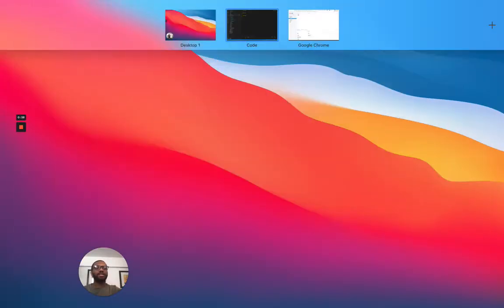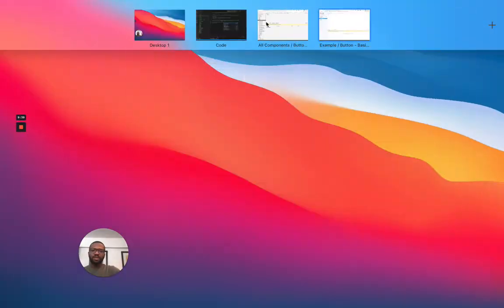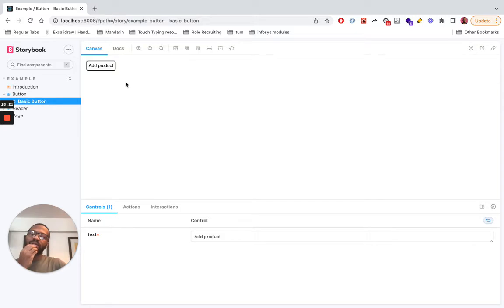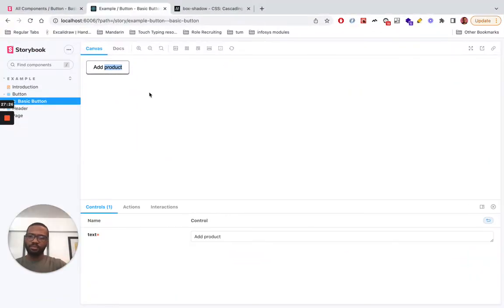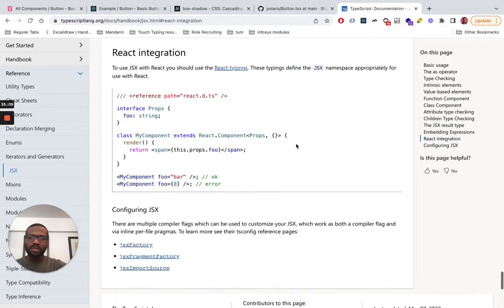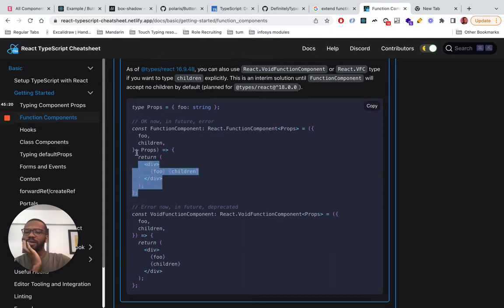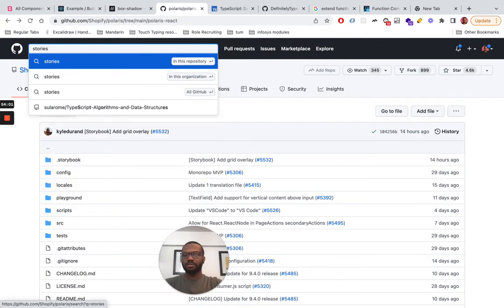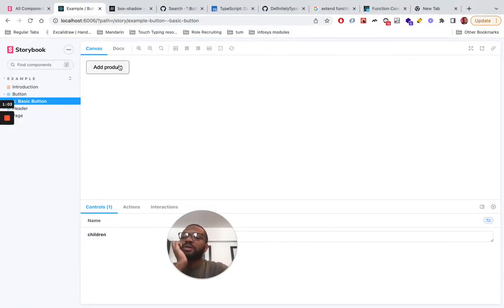Day 1/30 of recreating Shopify's Polaris React components